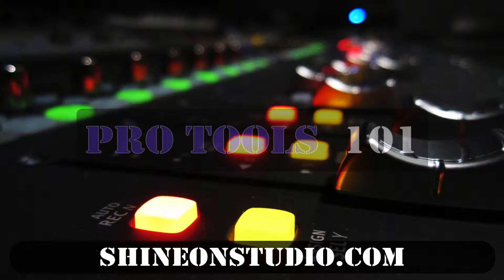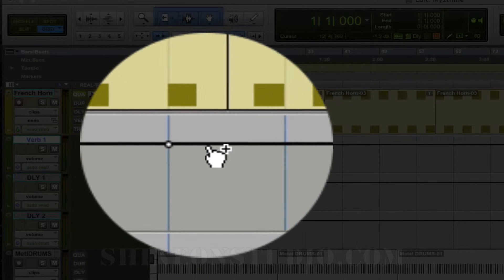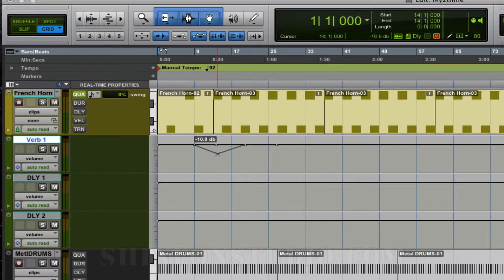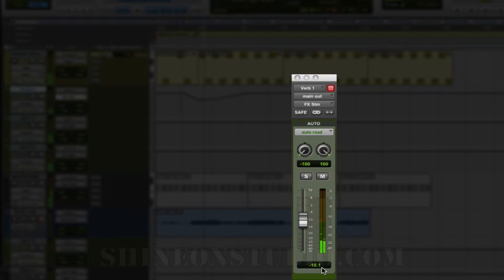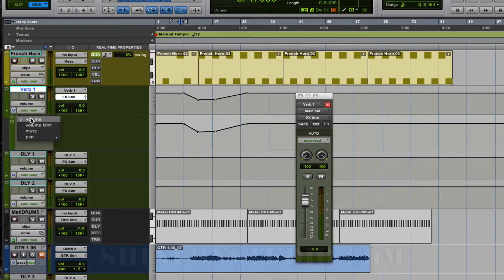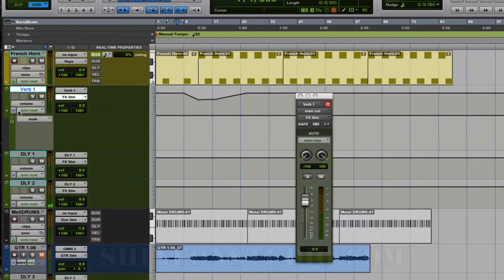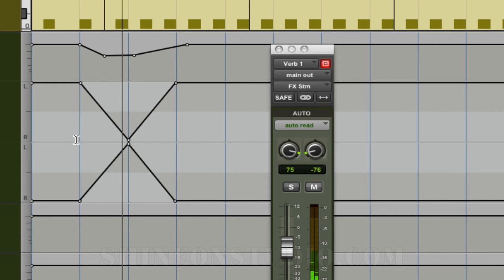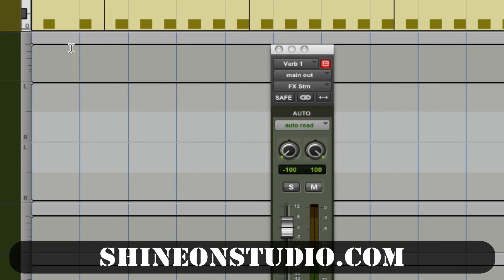Pro Tools 101 | Creating Automation Edit Points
This video covers how to create automation edit points in Pro Tools and use them to adjust parameters with in your mix. Learn how to work more efficiently with your mix and get more out of your mix with dynamic control over Pro Tools.

More videos are available through our website.